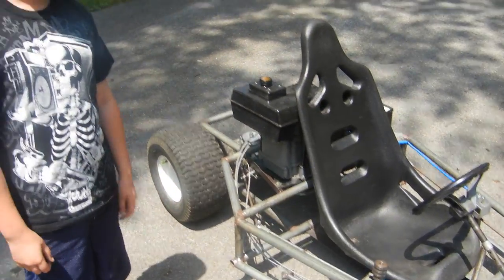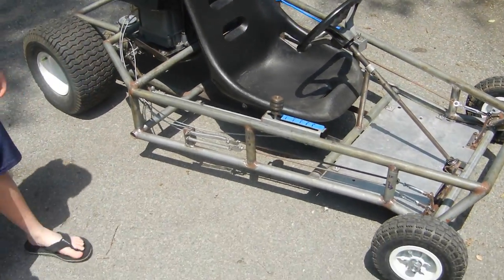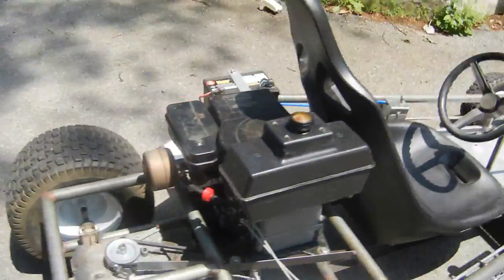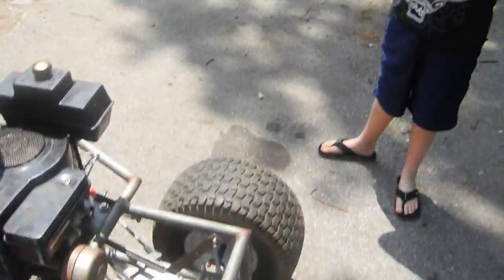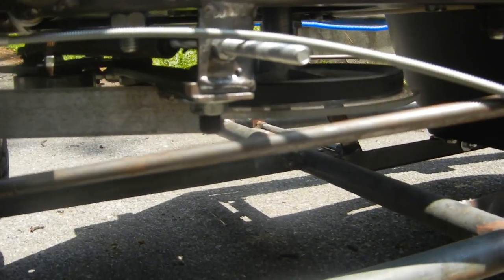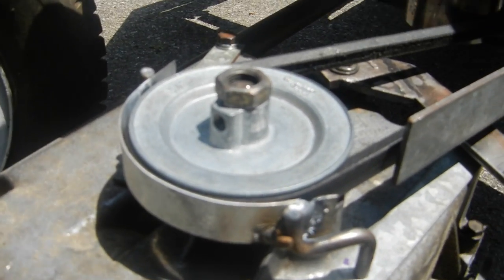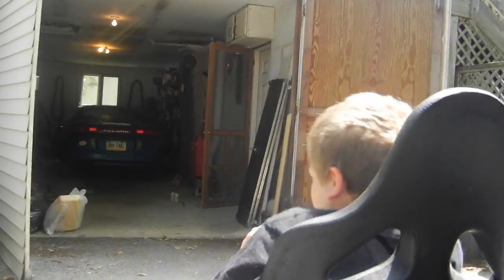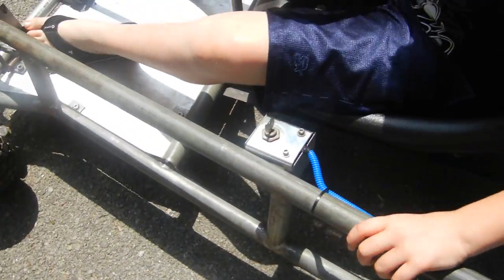400cc custom go-kart test drive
This is a go-kart that my son and I have built.  We started building it 11 months ago.  It has a 400cc Briggs & Stratton motor and a peerless/tecumseh 800 transaxle - 5 speed with reverse.  The spider gears are welded for posi traction.  All of the framing was built from scratch.  The gas and brake controls use a combination of hard linkage and wire.  The clutch and shifter use hard linkage.  It also has a choke cable underneath the shifter.  We're almost done testing all of the controls on it.  Once we get all of the bugs worked out it will get a saftey harness and a roll bar(maybe a full cage).  At the end of this video the belt does fall off the rear pulley - it turns out that the left side post broke off of the mounting bracket - a little welding with that guard should fix the problem.  The engine needs a new plug and the carb needs some adjustment.